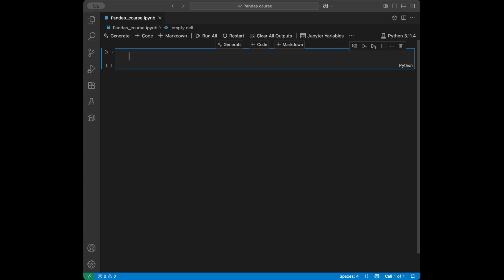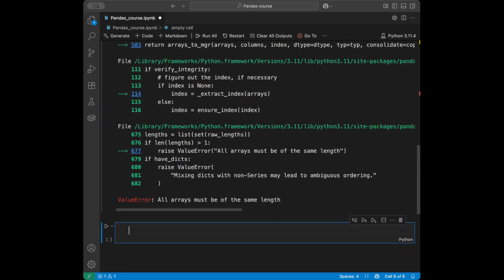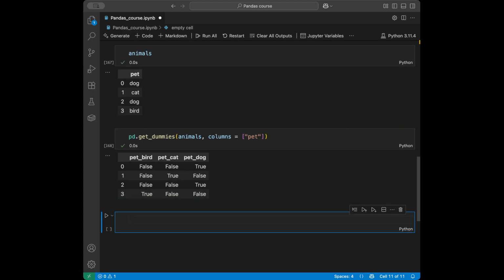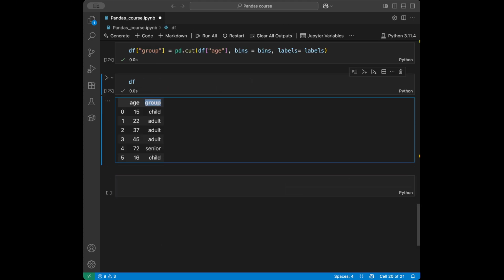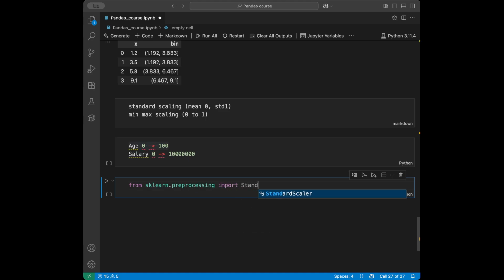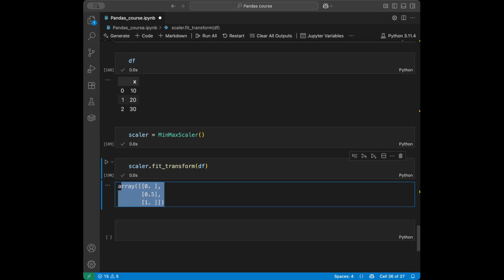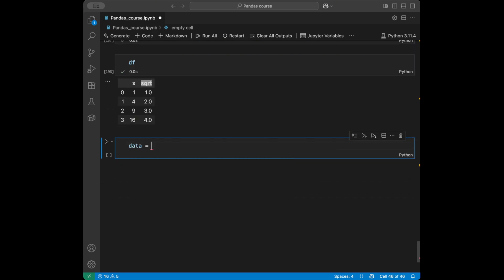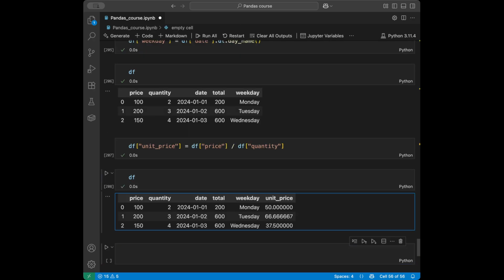Python Pandas Course for Data Analytics [2026] - Part 6: Encoding, Scaling & Feature Engineering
In Part 6 of this Python Pandas Course for Data Analytics 2026, you will learn how to prepare data for machine learning and advanced analytics. Topics include encoding categorical data, binning, scaling, applying transformations, and creating new features. This part bridges data analytics with machine learning ready datasets.

Udemy Courses